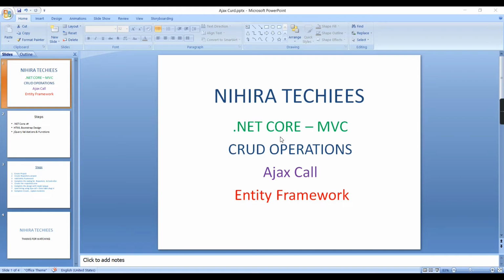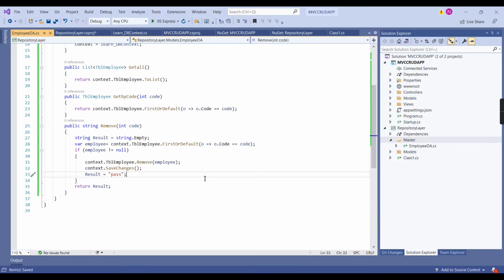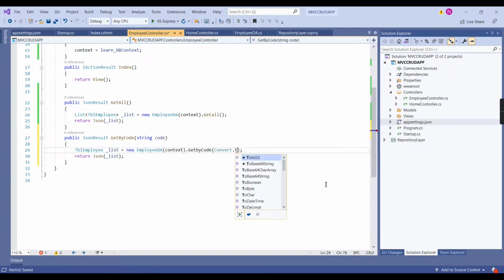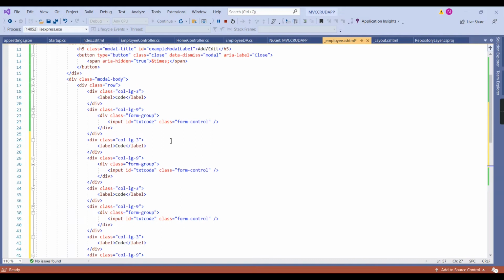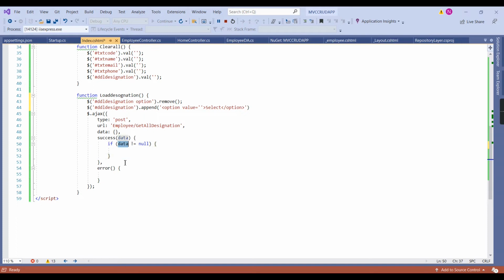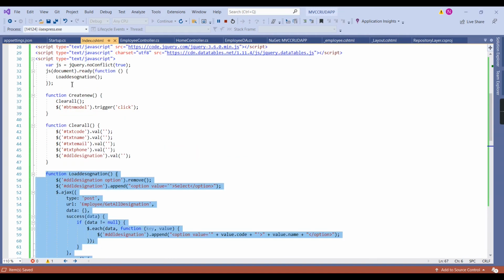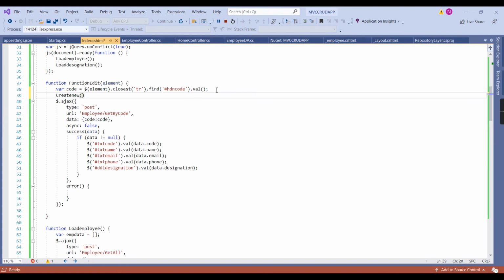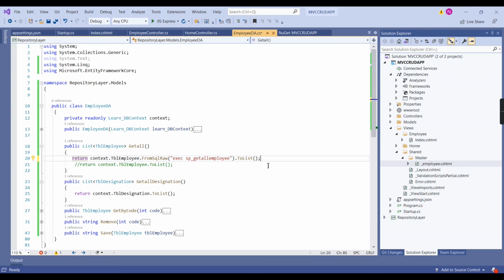ASP.NET CORE MVC CRUD using AJAX with Entity Framework ( DB First approach + bootstrap modal popup )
ASP.NET CORE MVC CRUD Operations using ajax with Entity Framework

Steps needs to follow
1,    Create Project
2,    Create Repository project
3,    Add Entity framework
4,    Complete the coding for  Repository  & Controller
5,    Create the respected view
6,    Complete the design with model popup
7,     Load listing using Ajax call + Data table plug-in
8,      Complete Create , Update & delete